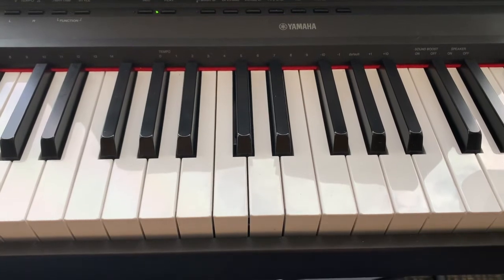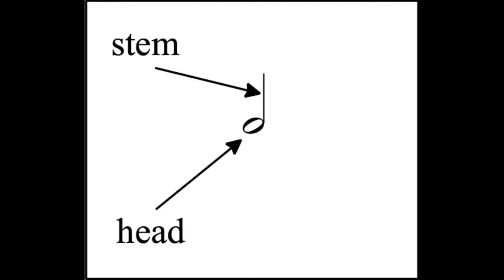5 at 10: April 17, 2020